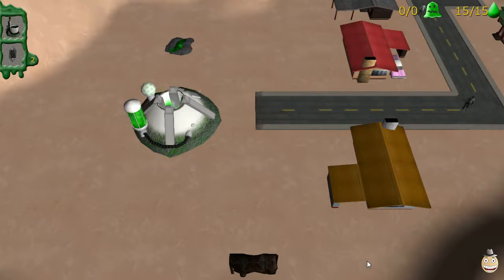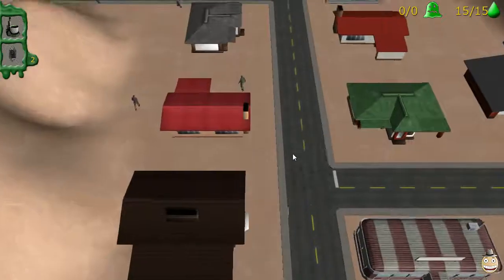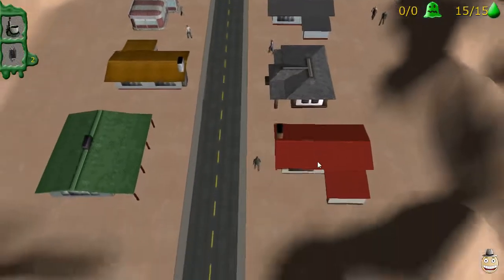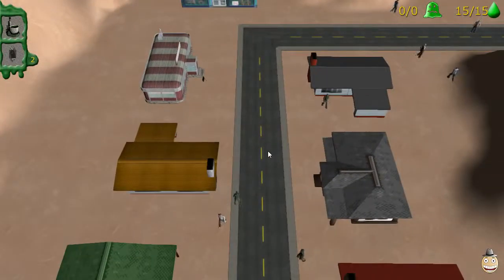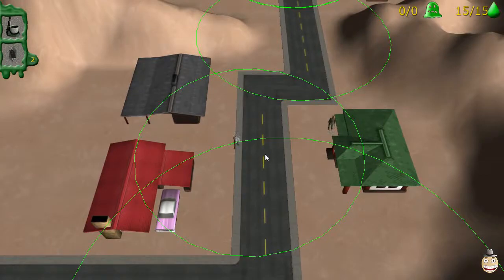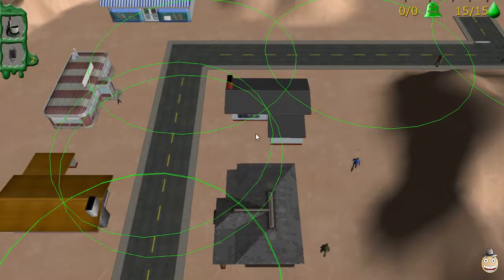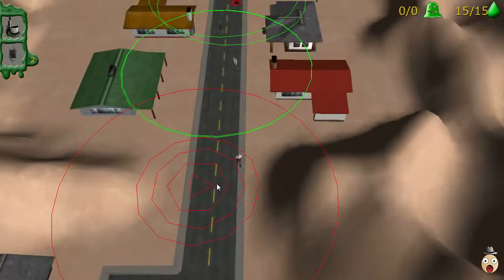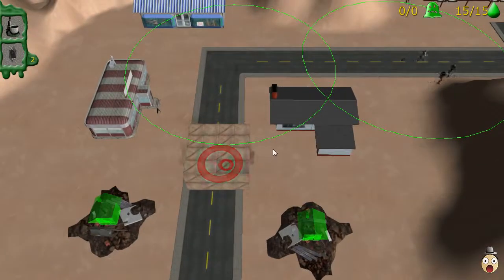Voronoi to define defense areas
Here we show how the AI uses Voronoi diagrams to determine where to place defenses. The circles it uses are defined by the Voronoi diagram generated from a set of points, each point being a house location. With these points, the center areas of the circles end up being really great places to place a turret to fight off the blobs.